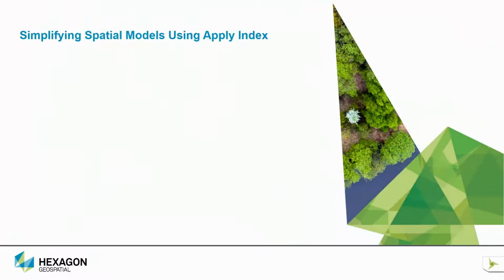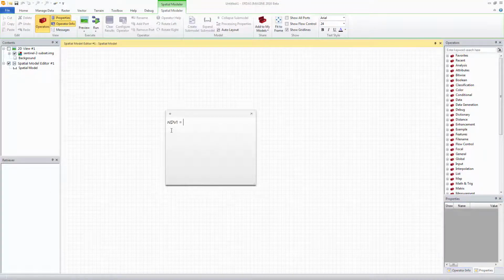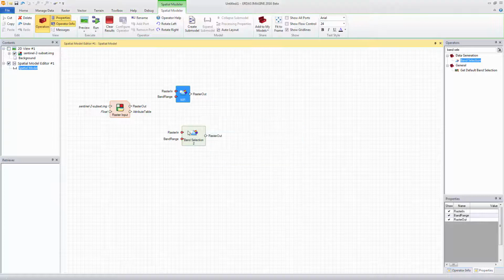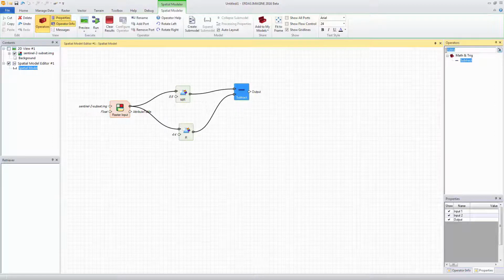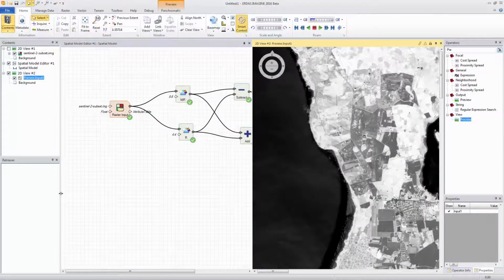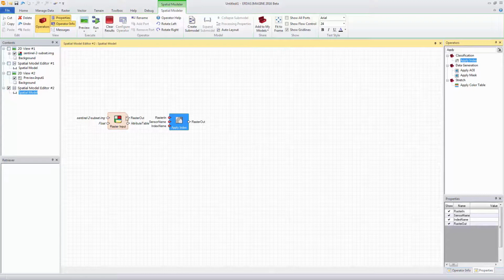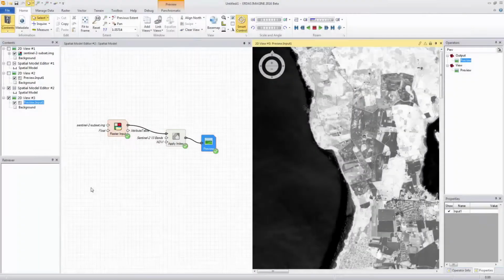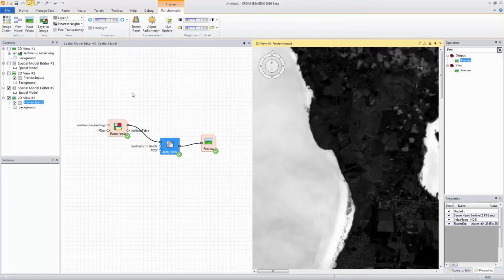Simplifying Spatial Models Using Apply Index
Learn about simplifying spatial models using apply index.